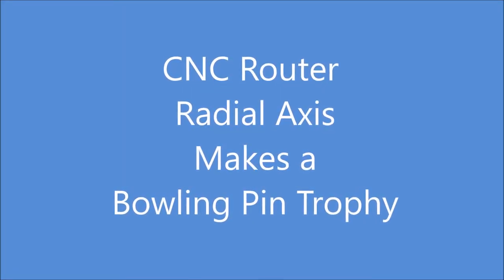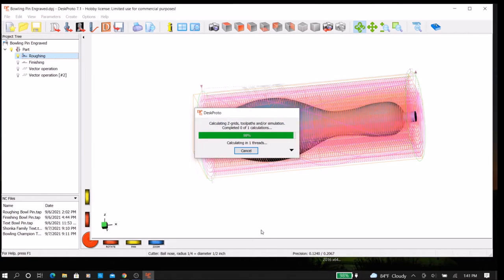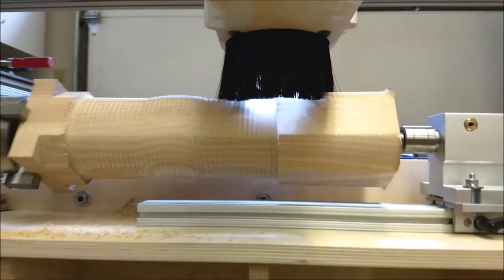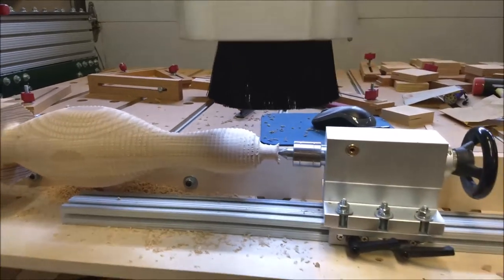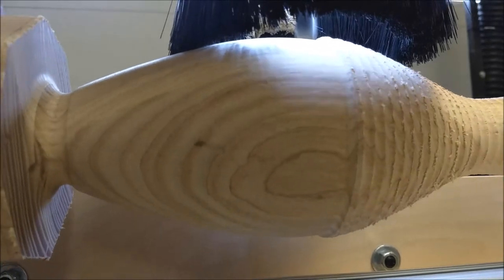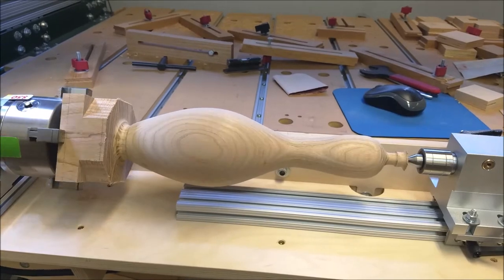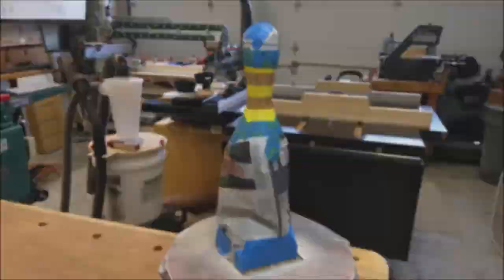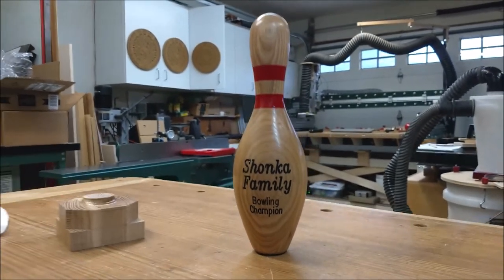CNC Router Rotary Axis Makes a Bowling Pin Trophy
A bowling pin trophy is made from ash hardwood using a CNC router rotary axis.

Fusion 360 is used to make project 3D model.
DeskProto software is used to make rotary axis tool paths.

The CNC Router is shop-built using plans from Kronos Robotics dubbed the KRMx02.